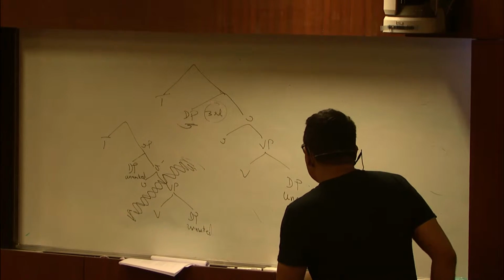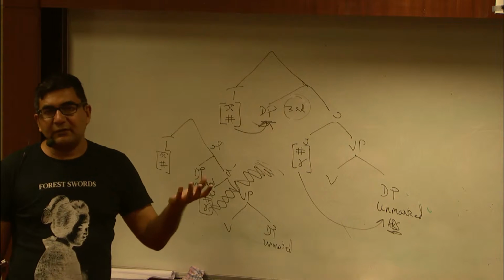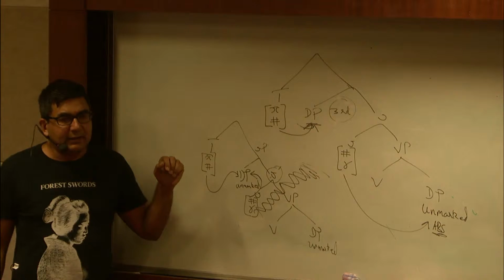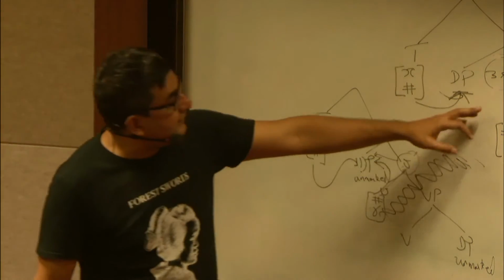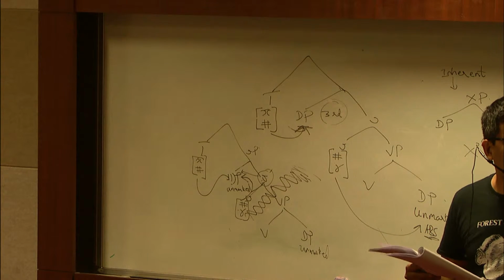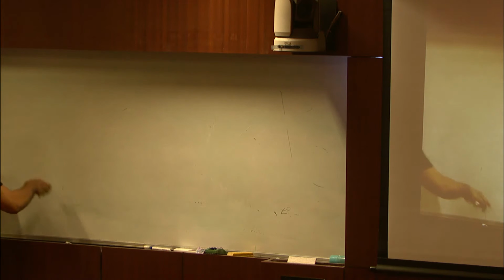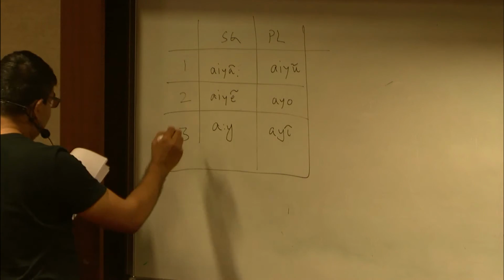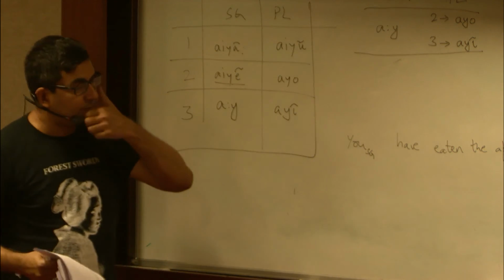Day 5 (Session 23)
Workshop on Topics in the syntax of Modern Indo-aryan languages with Focus on Western Indo-aryan languages (GIAN Programme)